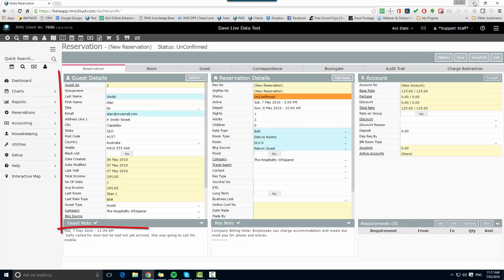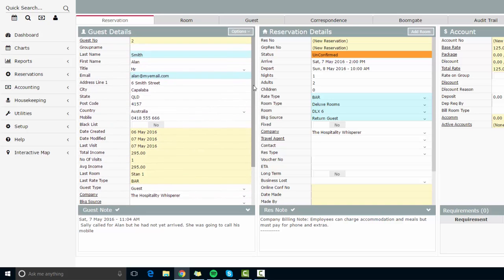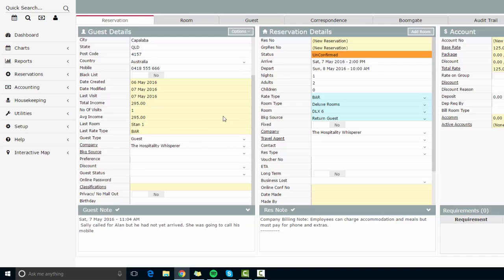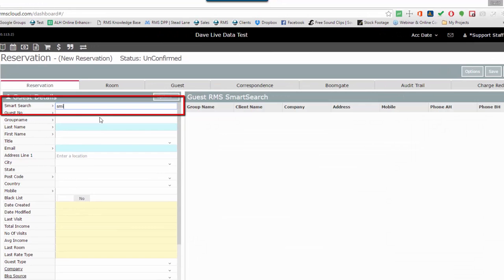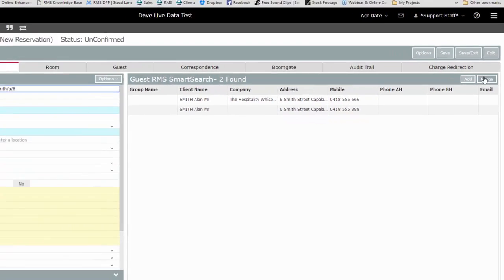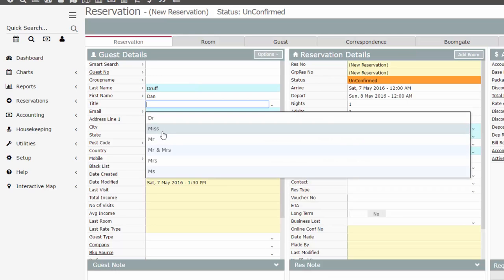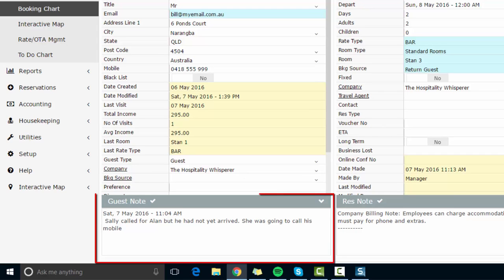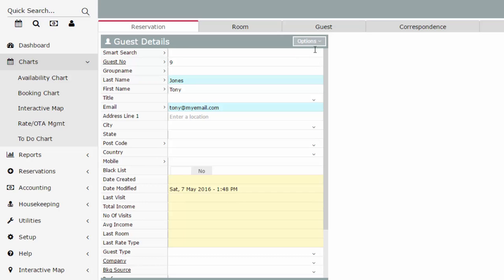4.2 Reservations - Guest Profile